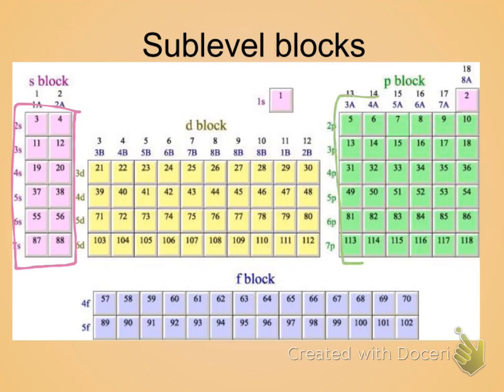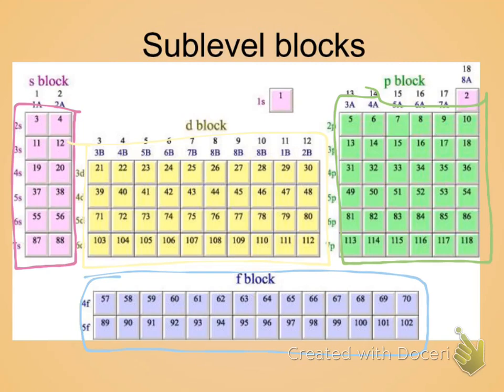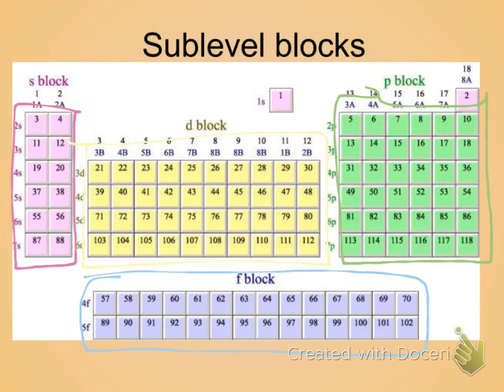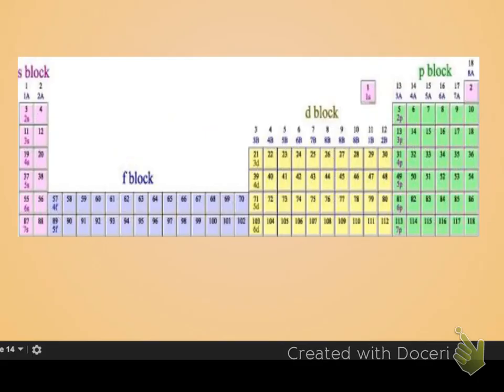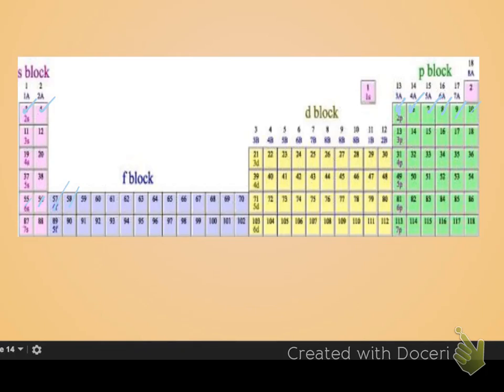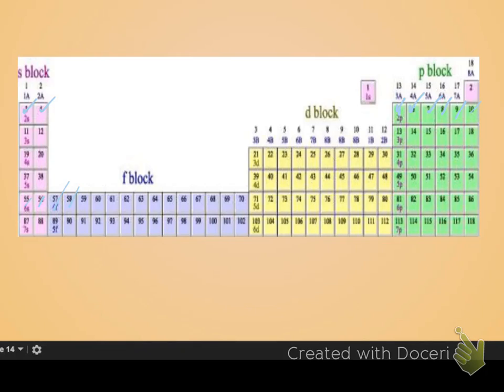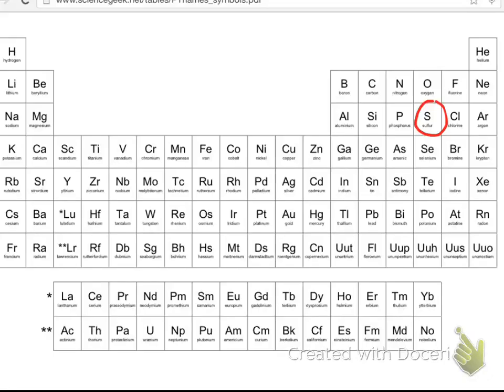chem period 4 11-13-14 partial